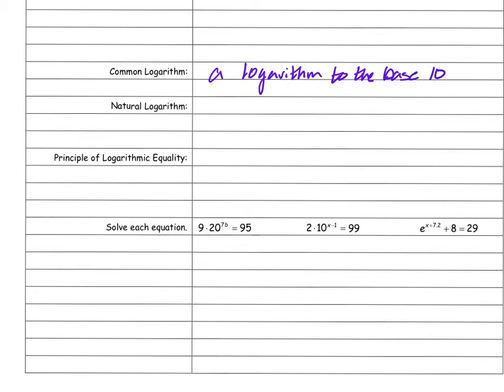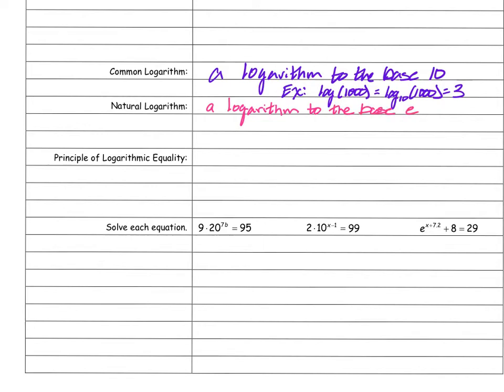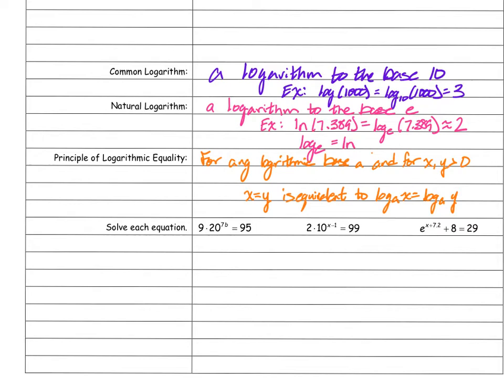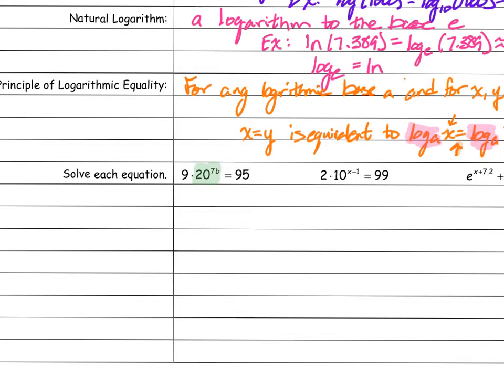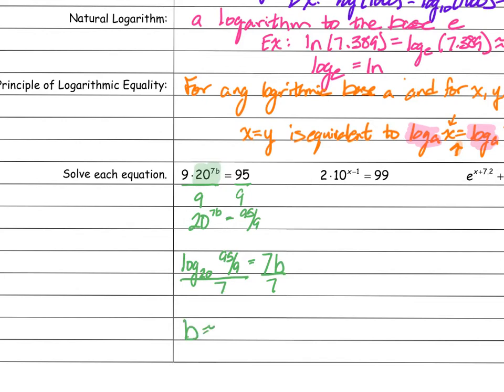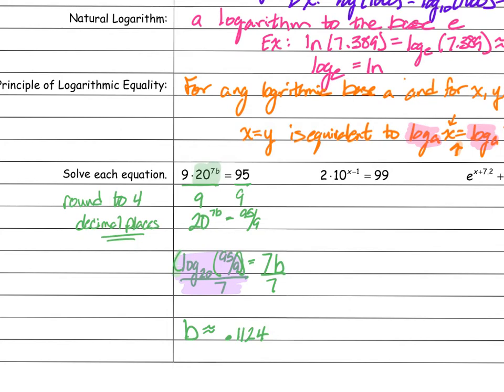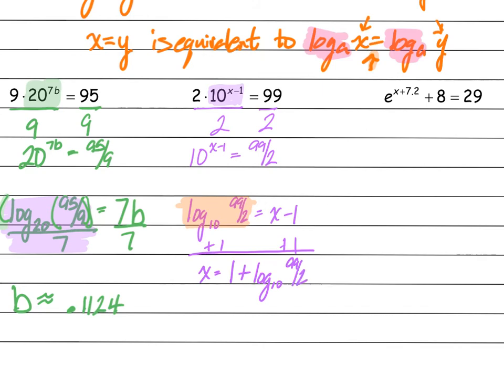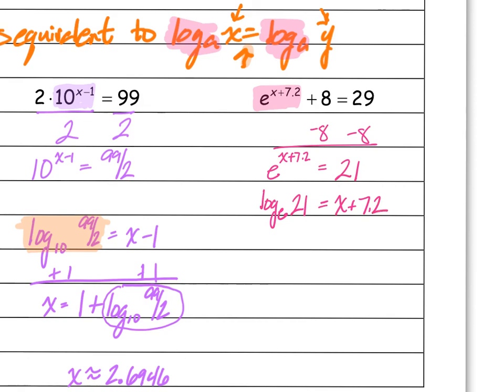Unit 9.5B Solving Exponential ans Logarithmic Equations